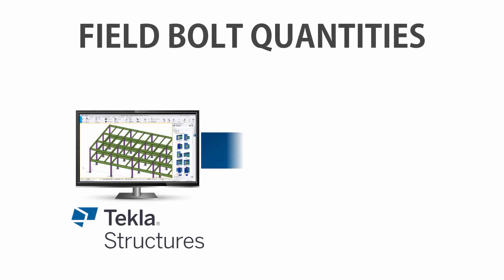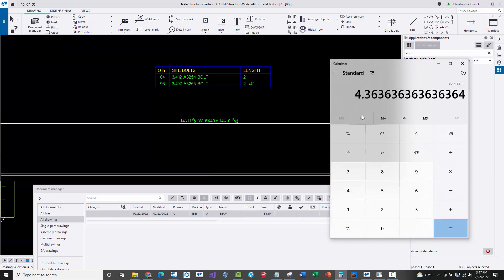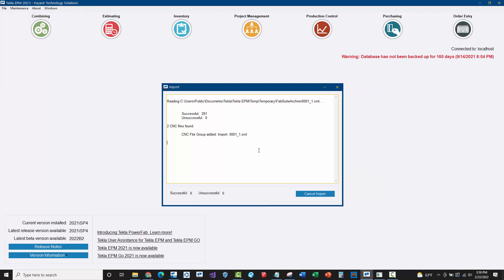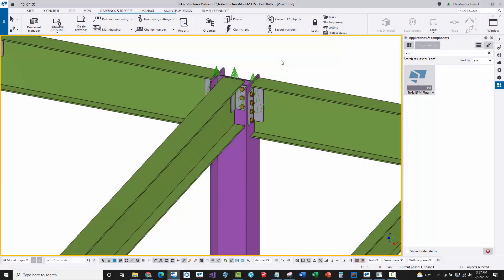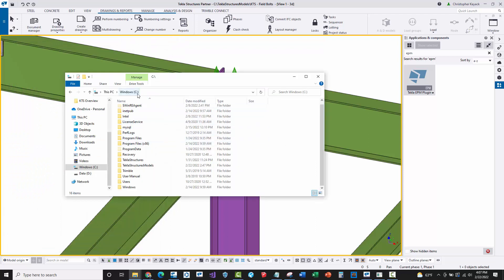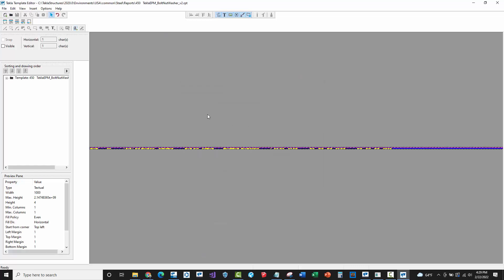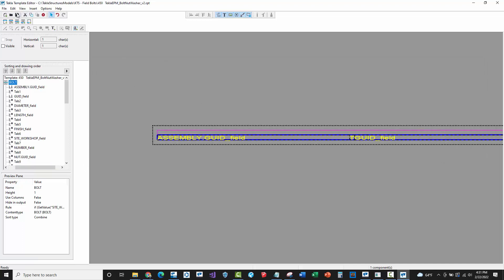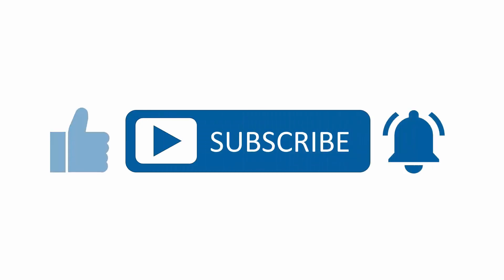Keyack Tech - Field Bolt Quantity Errors in Tekla EPM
Why aren't field bolt quantities correct in Tekla EPM when being imported from Tekla Structures. Check out this video to find out why and how to get Tekla detailers to fix it.

00:00 Bolt Quantities in Tekla Structures
03:39 Quantity Error in Tekla EPM
06:33 Exclude Bolts from Tekla EPM XML Export
07:30 Find the 450 TeklaEPM_BoltNutWasher Report
10:00 Add Rules to the Report to Skip Over Field Bolts